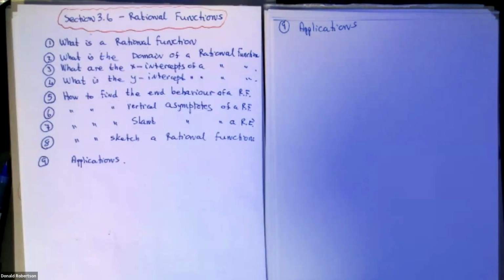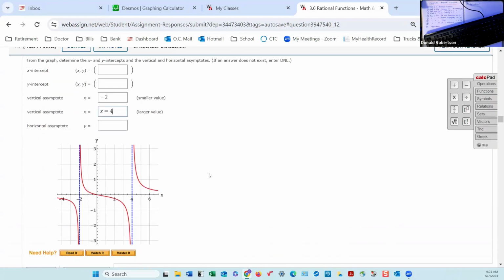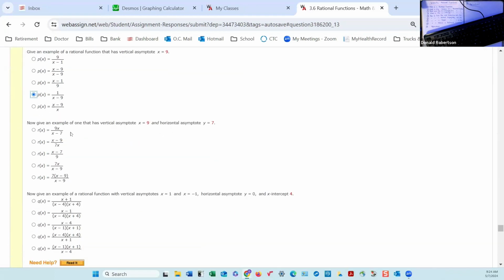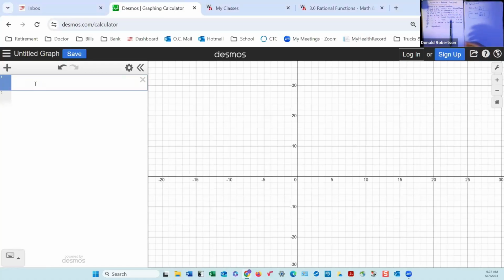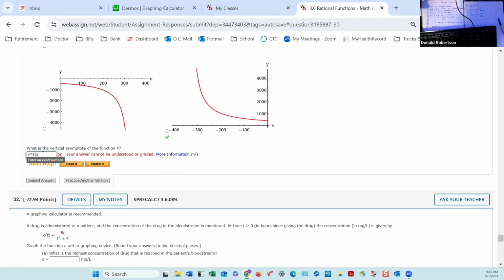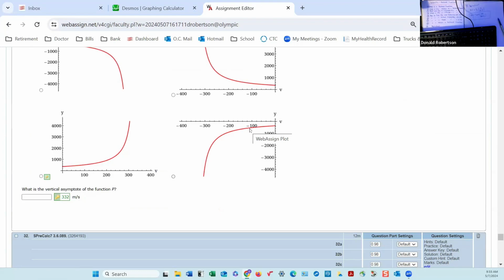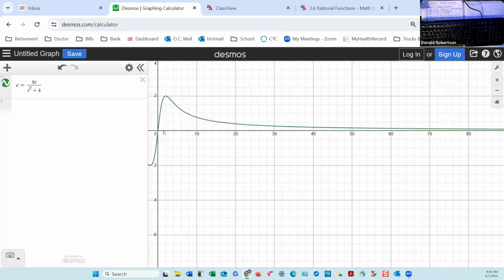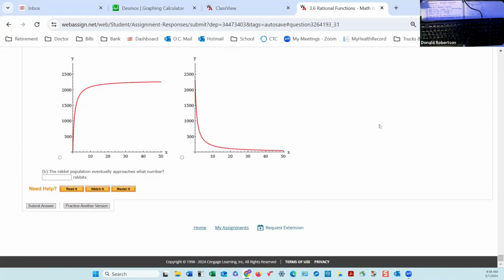Rational Functions Applications